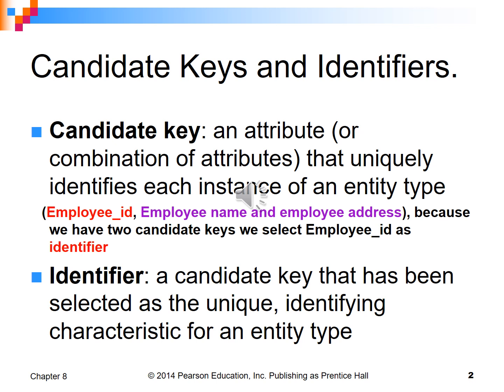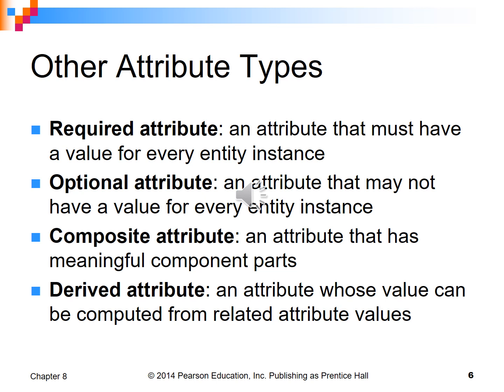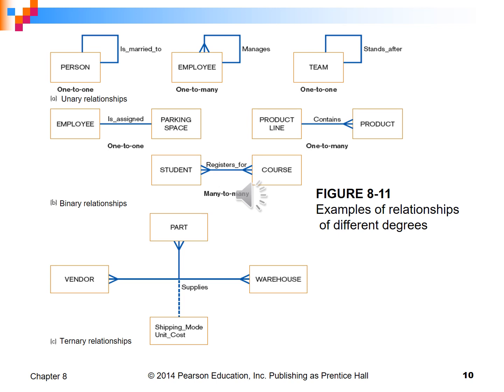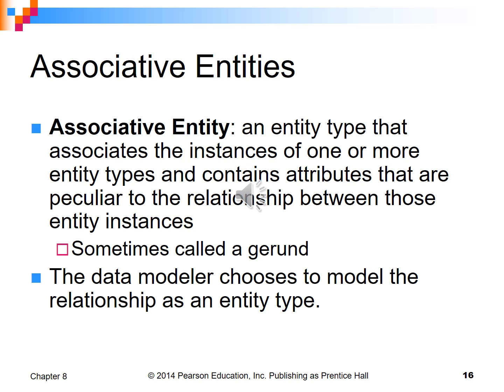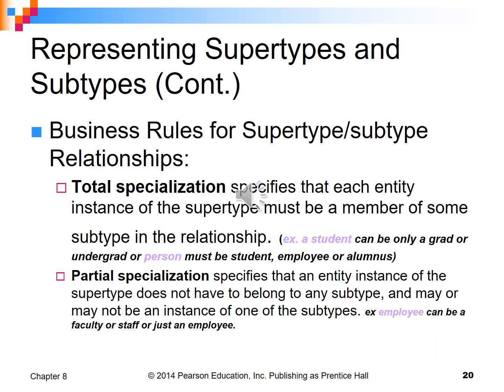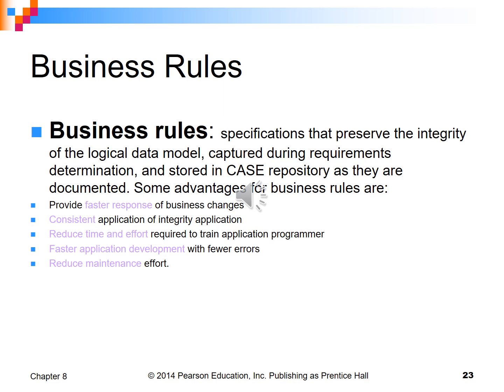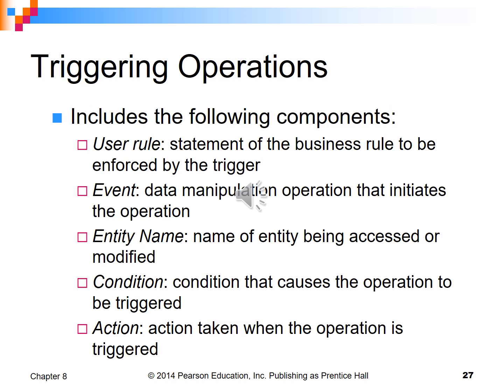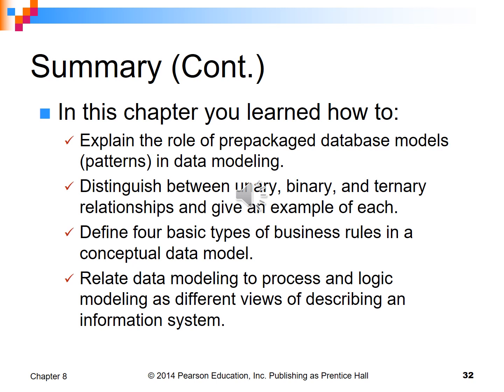se320 ch8 2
Lecture 2 of chapter 8 Data conceptual model (ERD)